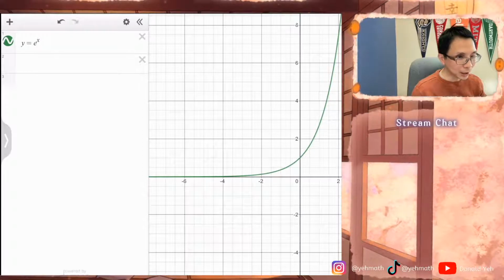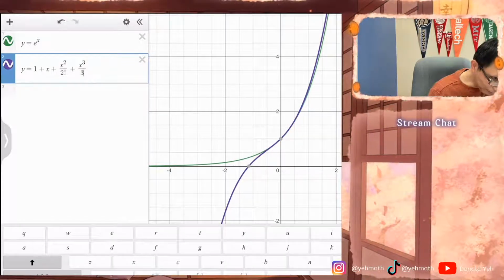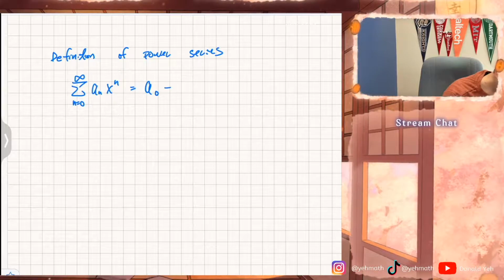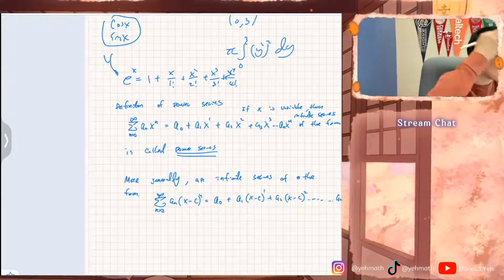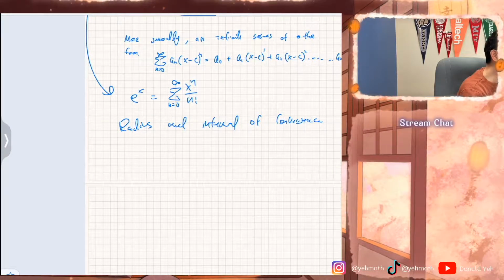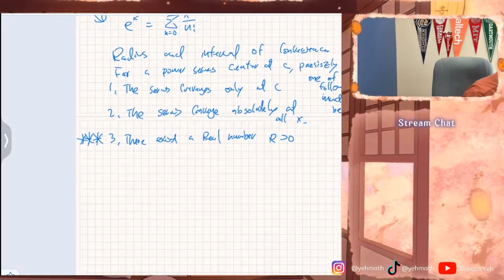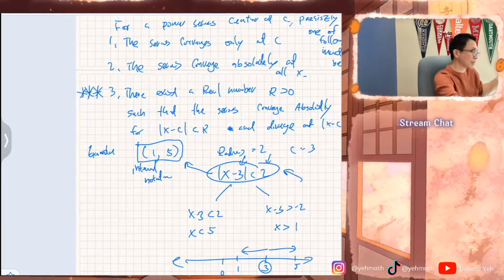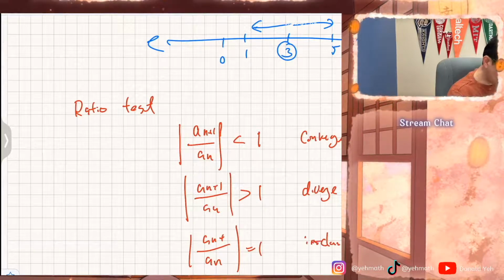Ap Calculus BC calculus Power Series